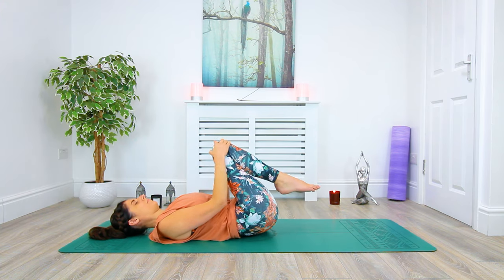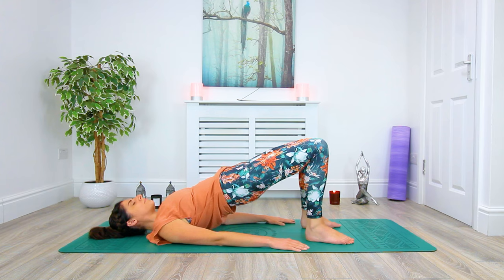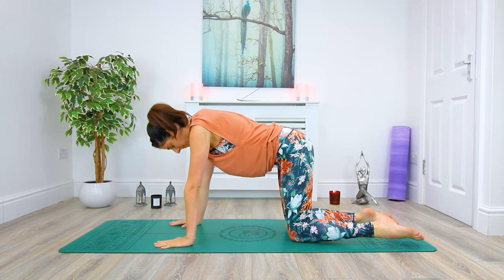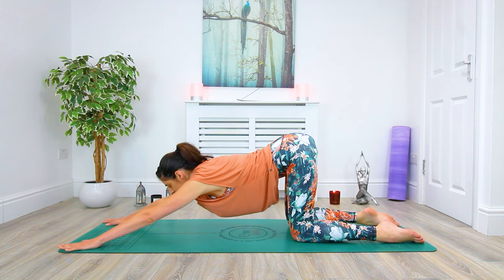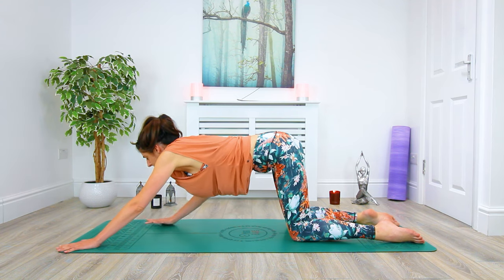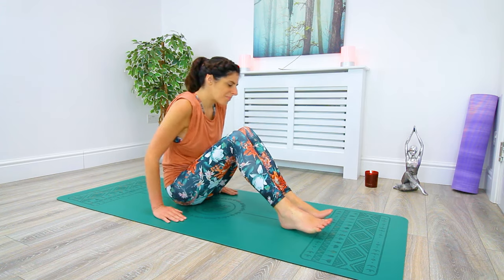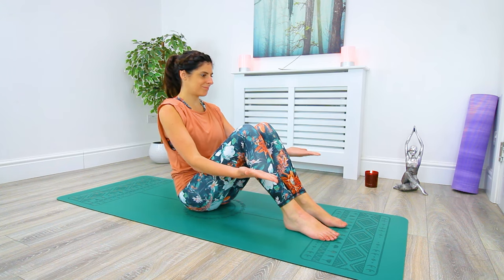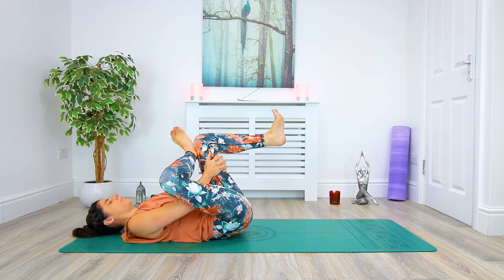Gentle Hatha - 20 Minute All Level Hatha Practice - Sacred Lotus Yoga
Hello and welcome to this gentle all levels hatha practice. Today I'll be guiding us through a series of poses designed to bring breath and movement into the body, helping to create an overall sense of peace and calm.

Namaste 🙏

Sacred Lotus Yoga recommends that you consult your physician regarding the applicability of any recommendations and follow all safety instructions before beginning any exercise program. When participating in any exercise or exercise program, there is the possibility of physical injury. If you engage in this exercise or exercise program, you agree that you do so at your own risk, are voluntarily participating in these activities, assume all risk of injury to yourself.